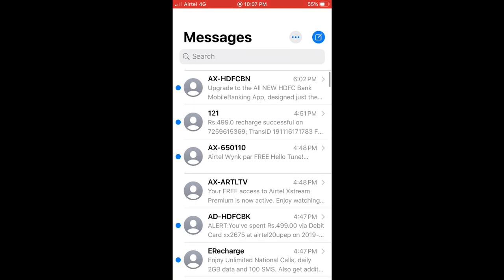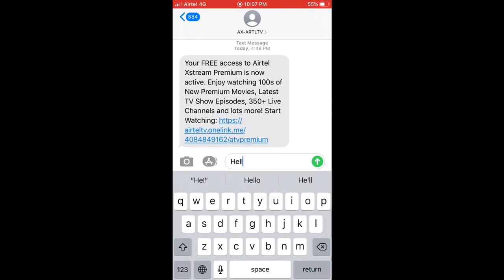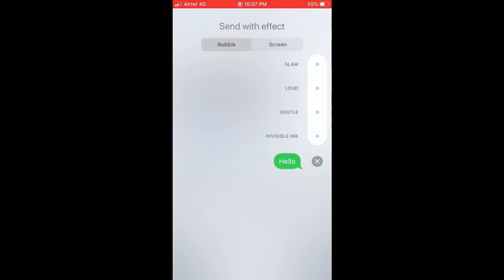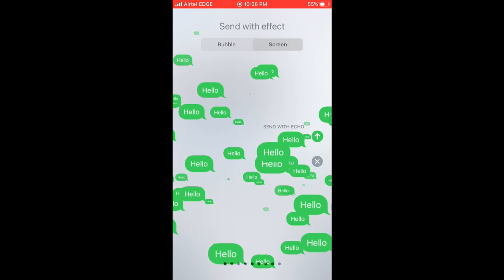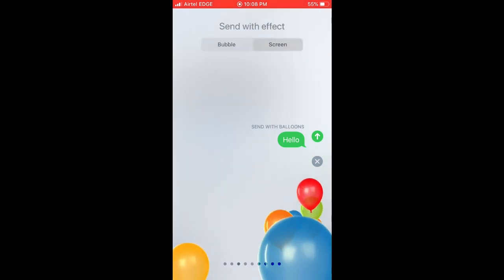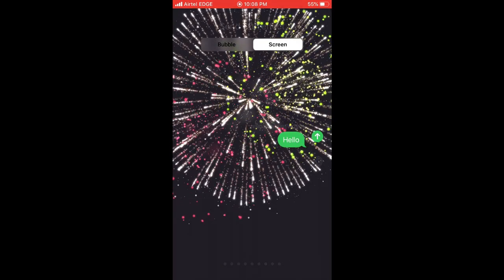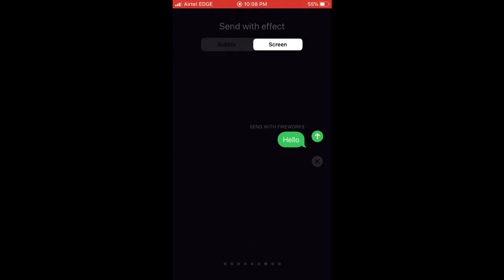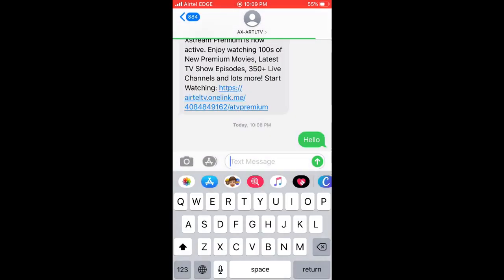How to Send Messages with Effects on iPhone/iPad (iOS 13)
Learn how to send messages to your loved ones with special effects on your iPhone/iPad having latest iOS 13. You can use the special effects feature of messages app. While composing the messages you can use the green arrow option to press and hold to get special effects screen. You can use any small effect or full screen effect for your message.